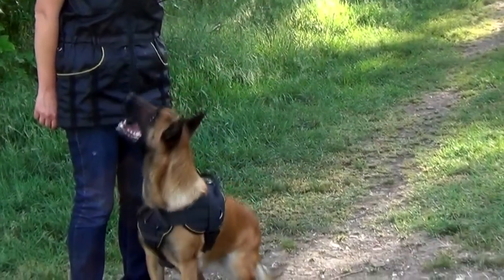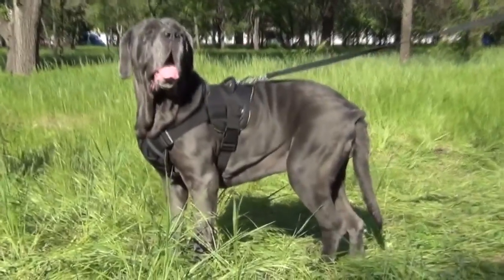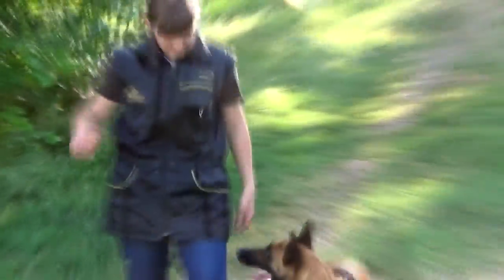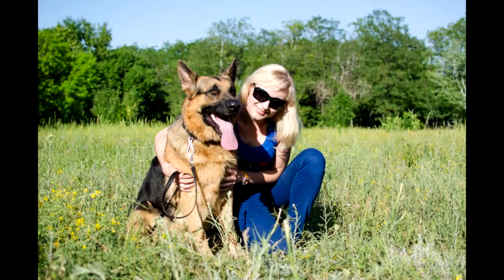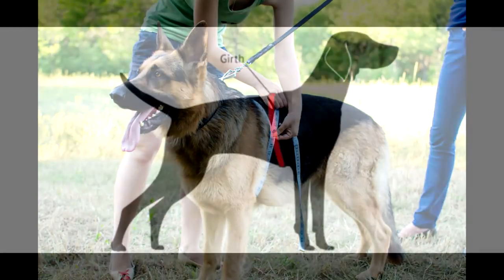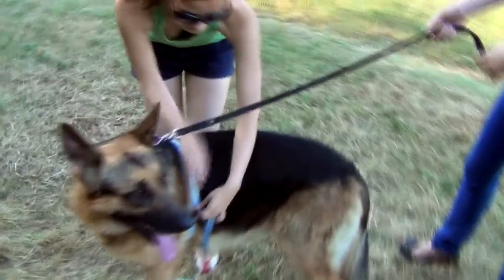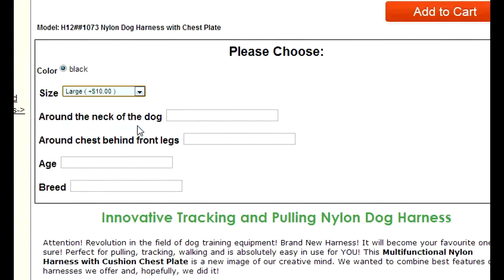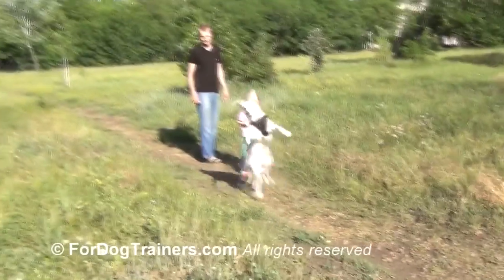Training Nylon Dog Harness - Tutorial on How to Measure your Dog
1. Innovative system of adjustment allows you to fix this harness 1000% accurate and snug for your four-feet friend. You can do it at both sides on the chest, on the left side and under belly. You don't need to regulate all the straps if your dog doesn't need it - each strap can be adjusted separately. Plastic buckles and elastic nylon straps do not cause inconveniences during adjustment process. However, it is better to check the tightness of harness' straps before putting it on the dog.

2. Control your dog better with fast grab handle! Stitched into the back plate, it is an excellent facility if you suddenly dropped the leash or you need to quickly calm down your dog and keep him closer.

3. Best for pulling work harness ever! Now it is cushioned at the chest. Building muscles is much safer with this harness as the chest plate never cuts into the skin. Even if your dog pulls hard,  he won't feel pain in the chest because of uncomfortable gear.